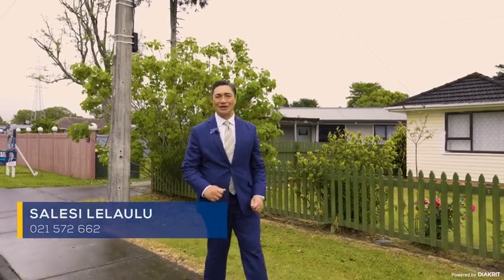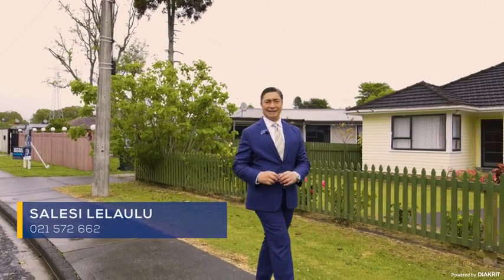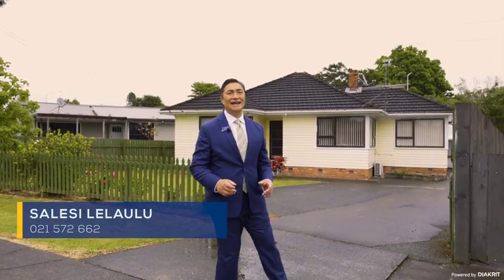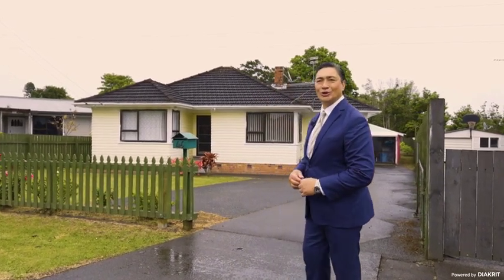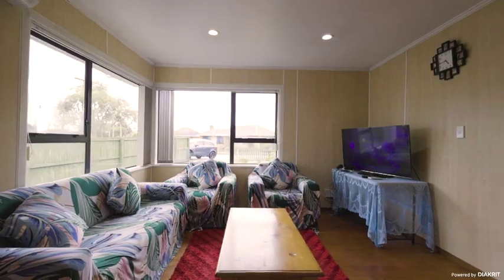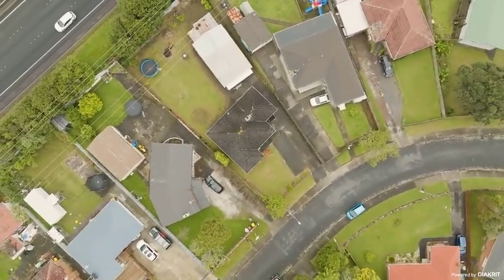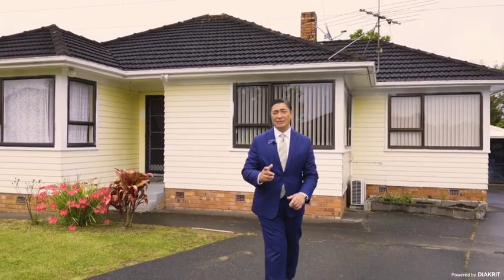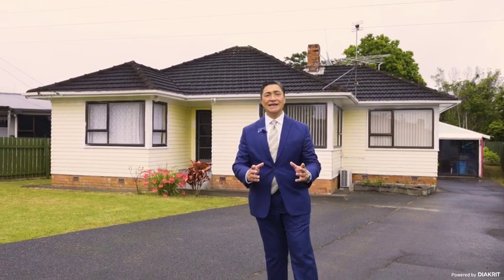SOLD - 46 Harwood Crescent, Otara - Salesi Lelaulu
Potential Plus!

Vendor set to move overseas, giving clear instructions to sell this property featuring 766m2 of road-front freehold land. Unveil the hidden potential of this renovation opportunity.

A ...

Property Marketed by: Salesi Lelaulu, Papatoetoe